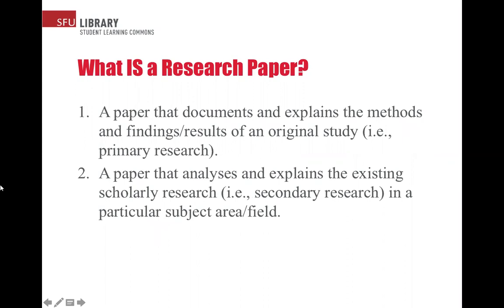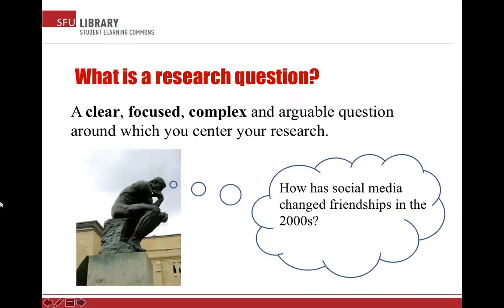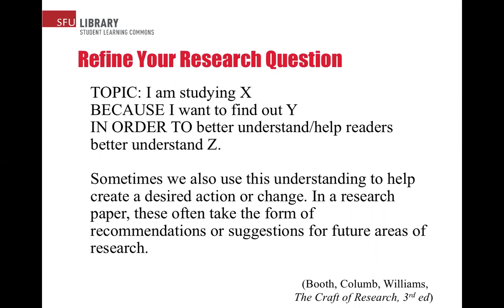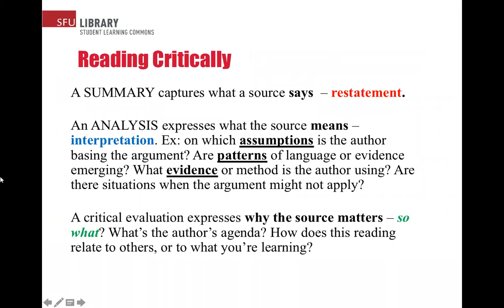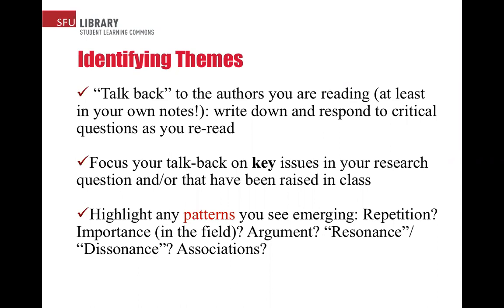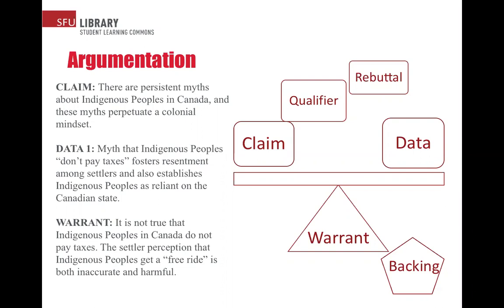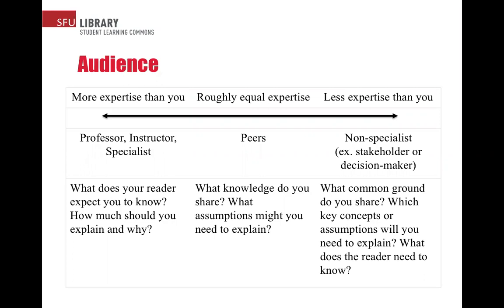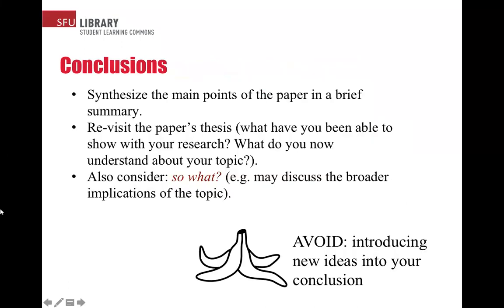Writing a Research Paper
This recorded webinar will introduce you to steps to help you effectively select and focus a topic and develop a research question. It will also introduce tips for writing a clear thesis for a research-based paper.

To provide feedback and receive Co-Curricular credits, fill out the CCR Reflection Form